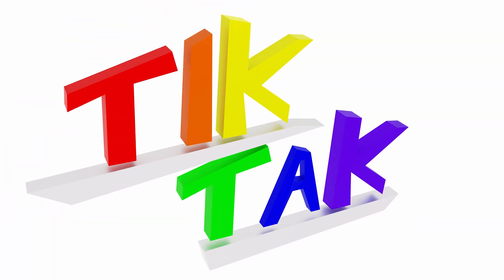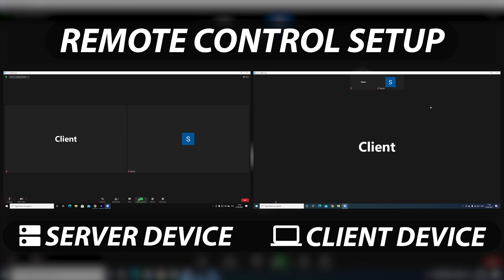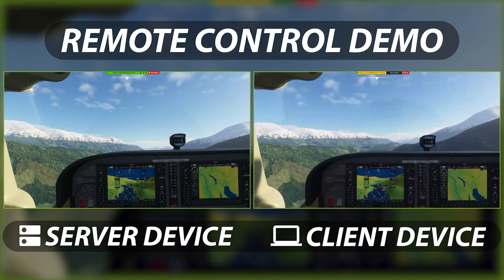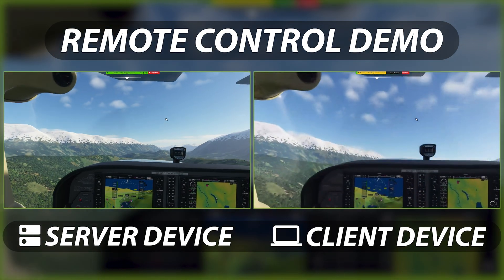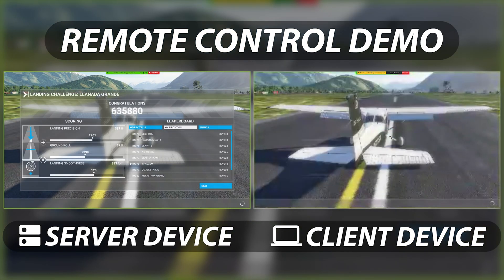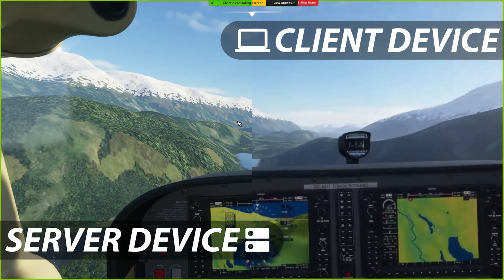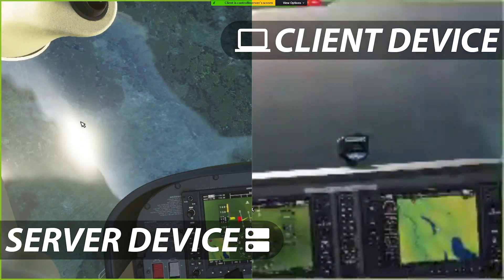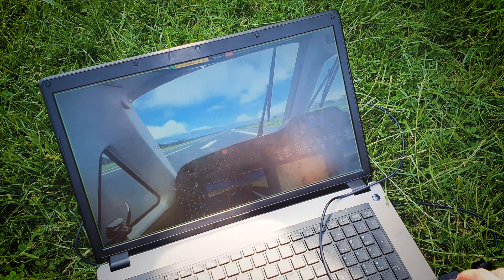Play Microsoft Flight Simulator remotely on any device using Zoom!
I did a bit on an experiment - Can you use Zoom's remote control feature to play Microsoft Flight Simulator? We will create our own cloud gaming service to run the sim and use zoom to connect to our gaming PC to allow us to play from anywhere and on any device!
I will show how I set up the remote access for zoom, and show you how to use it. Then we will do some speed comparisons!

Intro: 0:00
Setup: 0:56
Demo: 2:07
Performance Comparisons: 6:25
Summary and Conclusion: 8:12